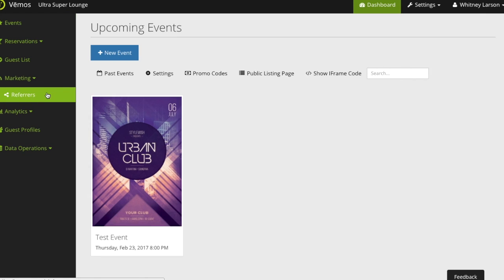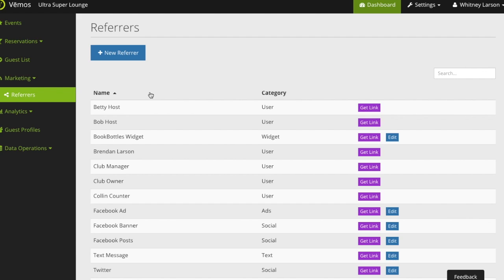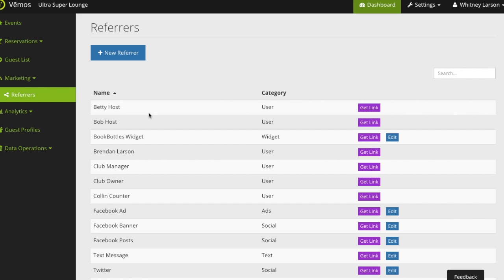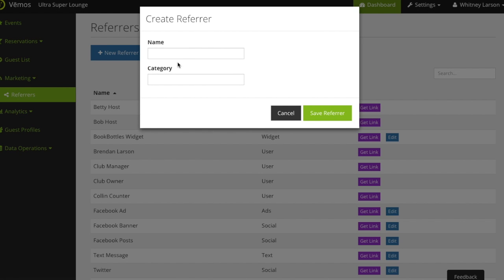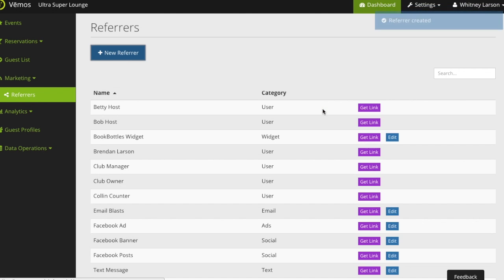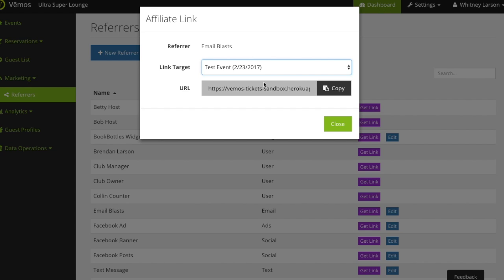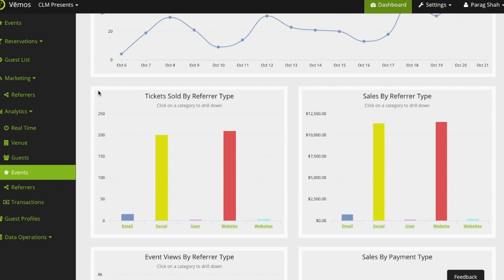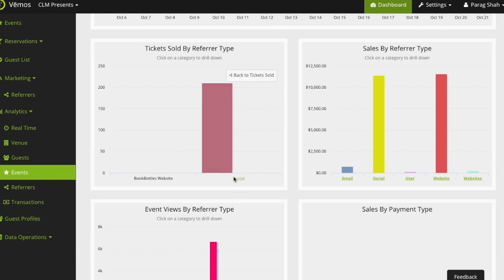Vemos Tutorial: Referral Links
Tutorial video explaining how to create referral links in your Vemos dashboard to use for your events.